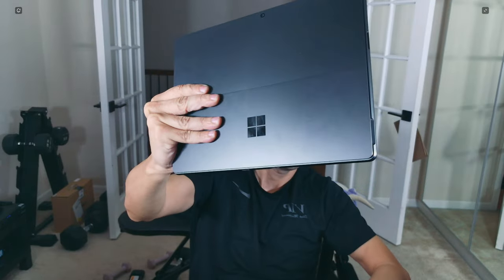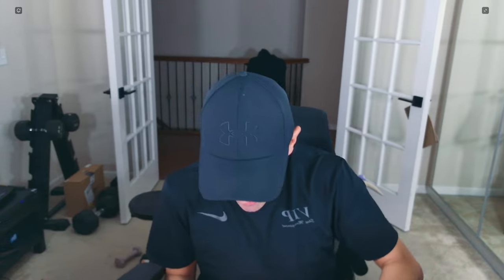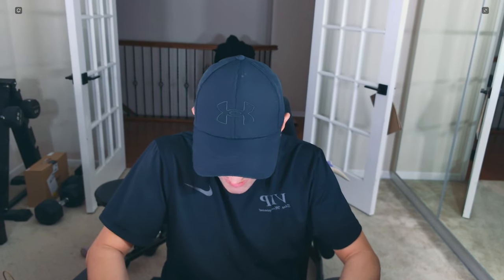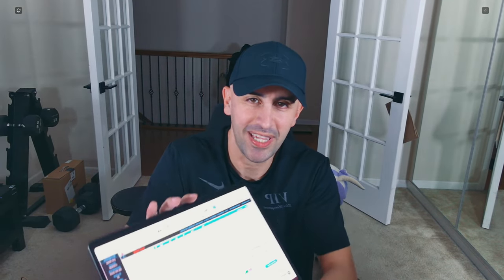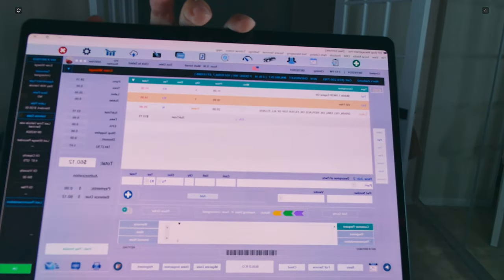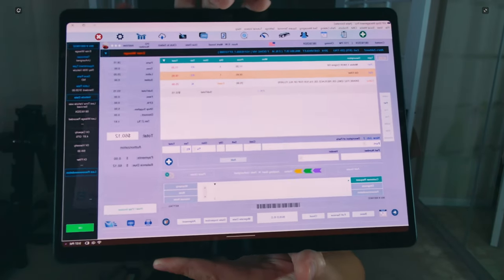Surface Pro 11 VS Surface Pro 9 (I'm not a fan of the 11)